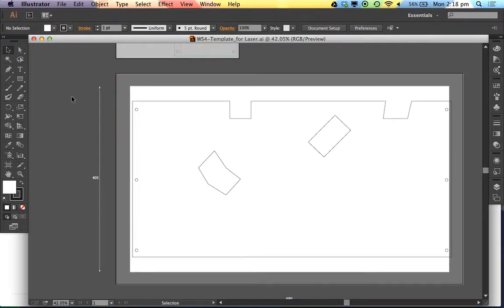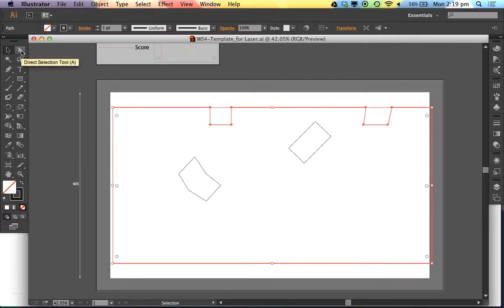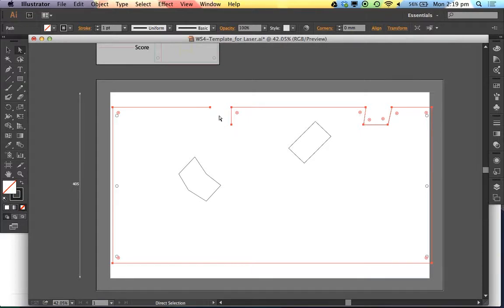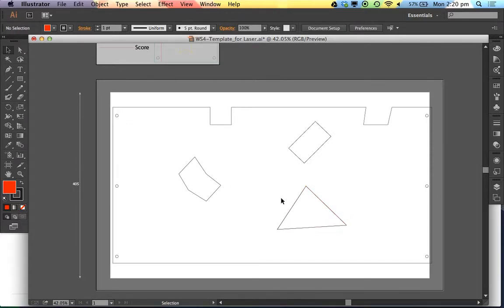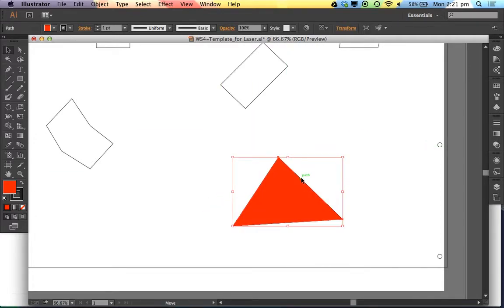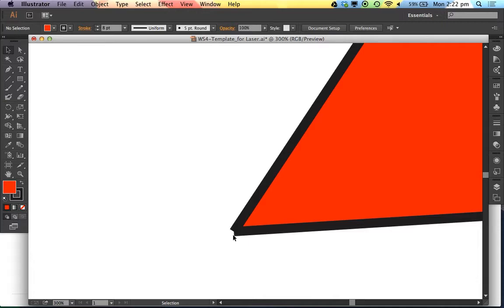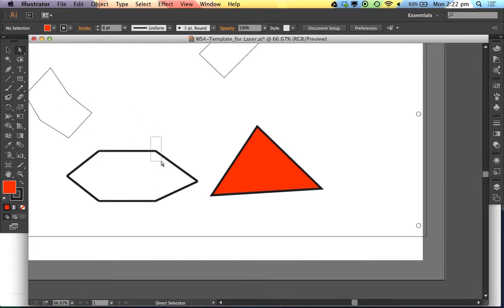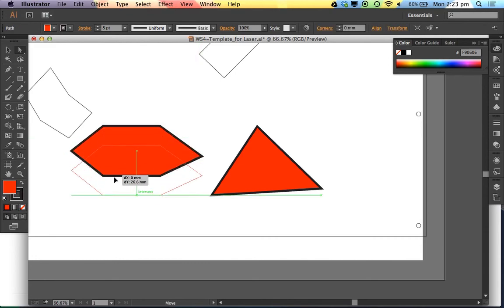V5 Join Lines Together